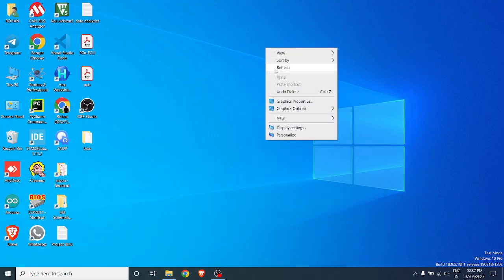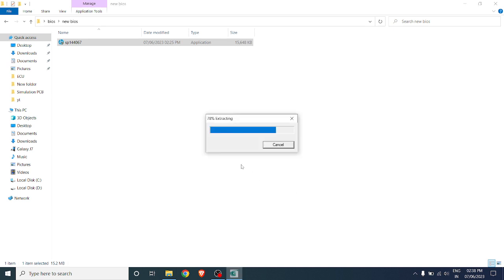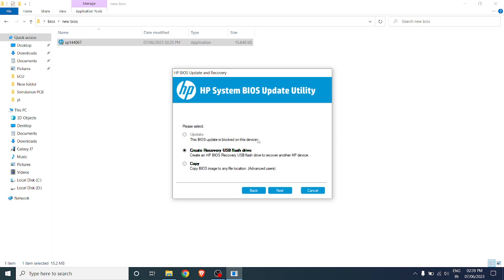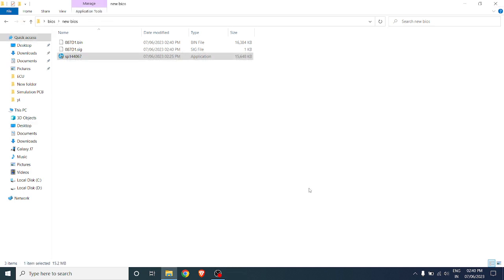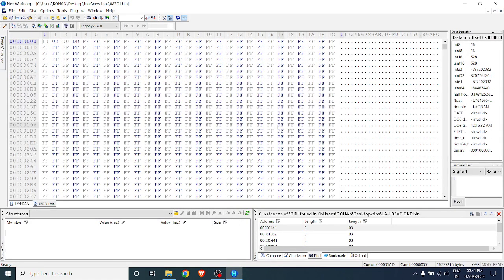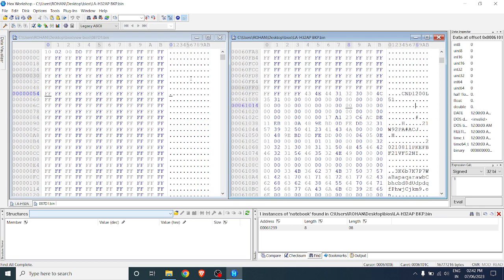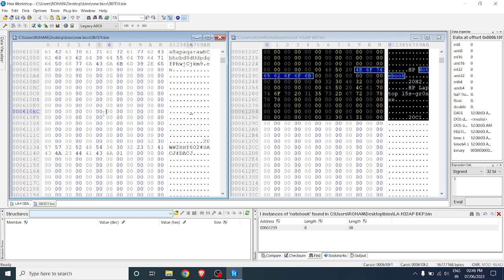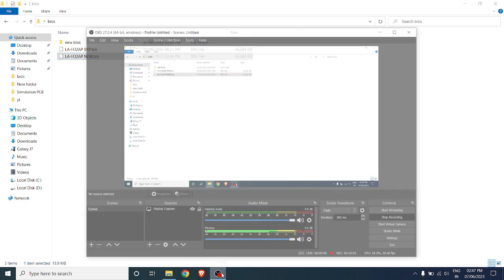HP Laptop Bios Editing 1